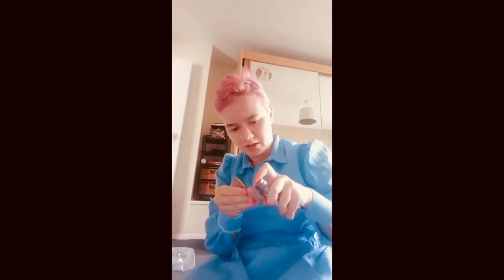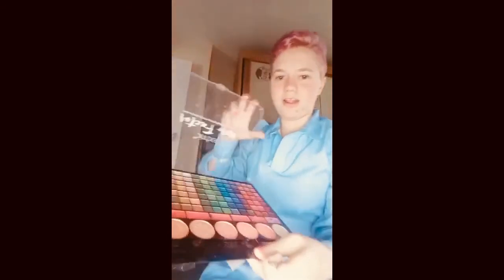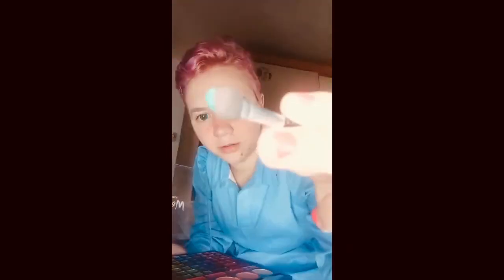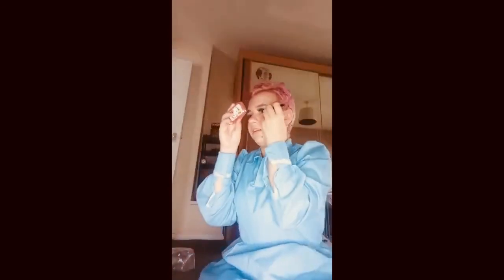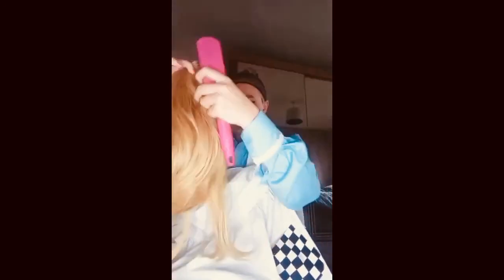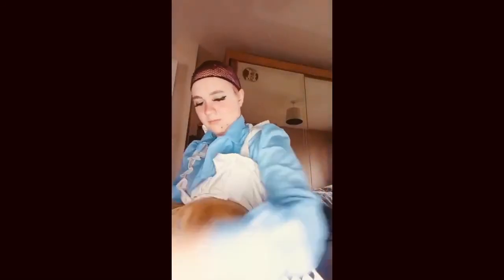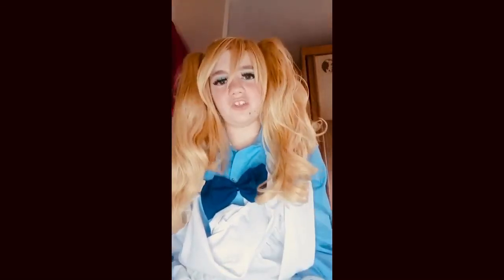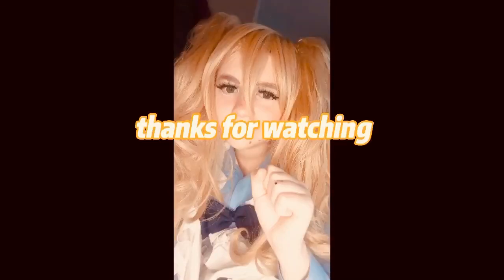Nyo England GRWM get ready with me hetalia cosplay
Nyo England cosplay hetalia grwm video

Hi I’m here with new cosplay content (kind of I filmed this get ready with me video a year ago but I didn’t bother to upload it until now)
Nyo England is one of my favourite nyotalia characters of mine and she’s very pretty.
I’m hoping to bring her to a summer based con in the future.
I’d like to cosplay more of the nyotalia characters in future too!